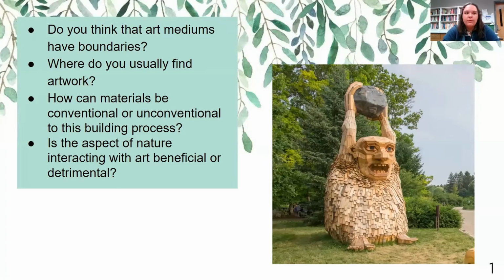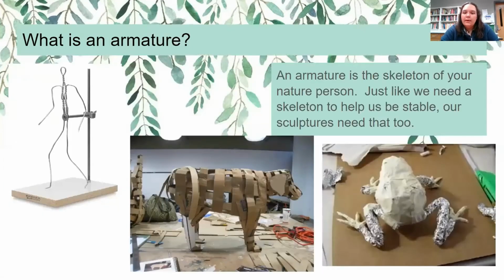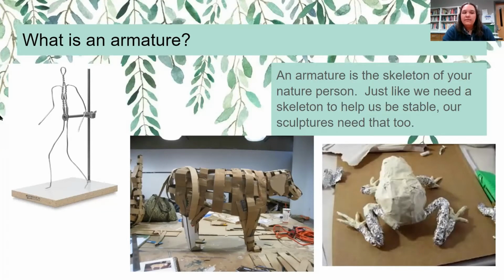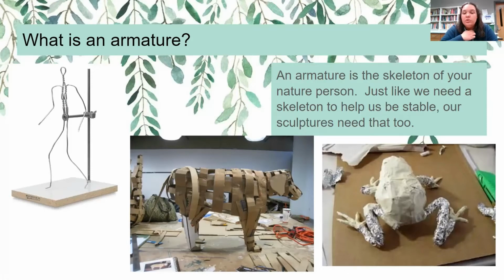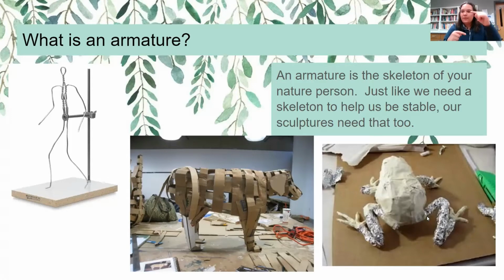Review, What is an Armature, How to Build an Armature